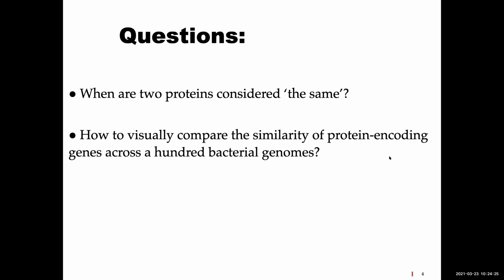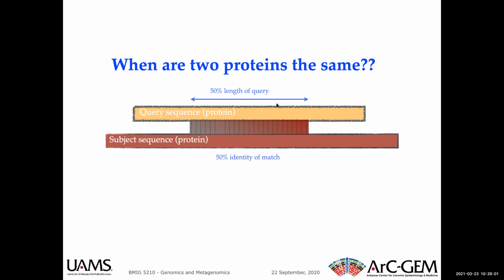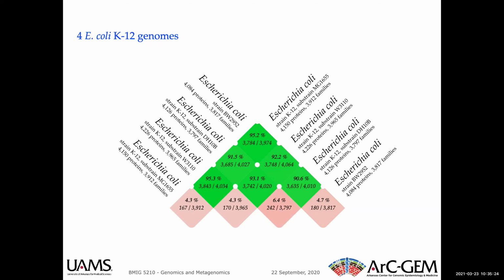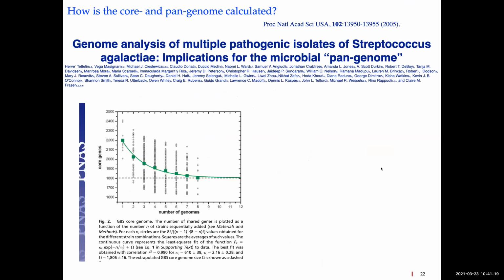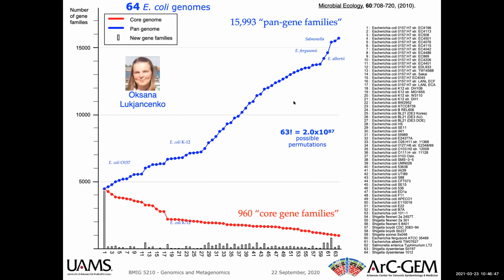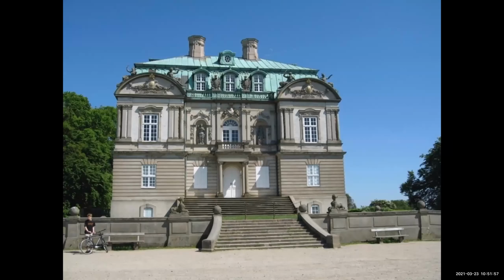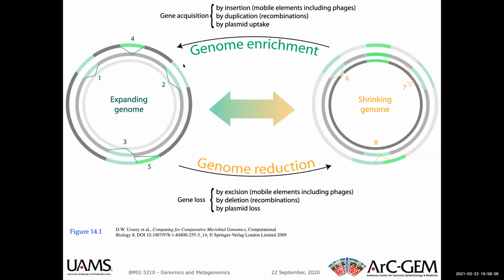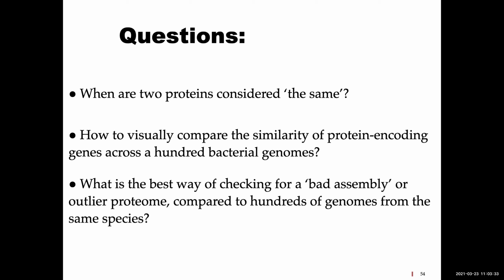Comparing Proteomes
In this sixth session of the 2021 Spring Genomics Workshop, Dr. David Ussery gives an overview of how to compare proteomes.